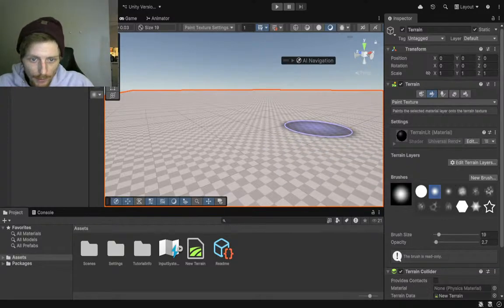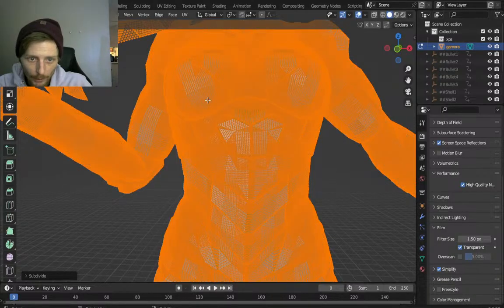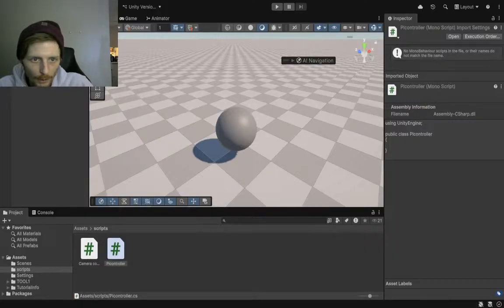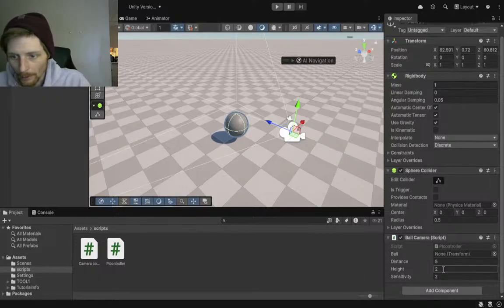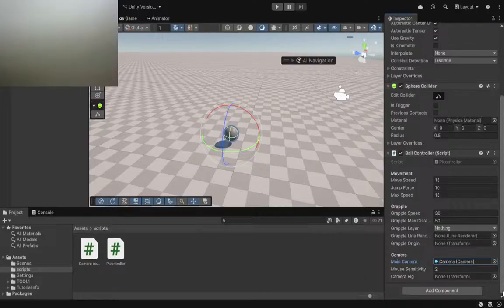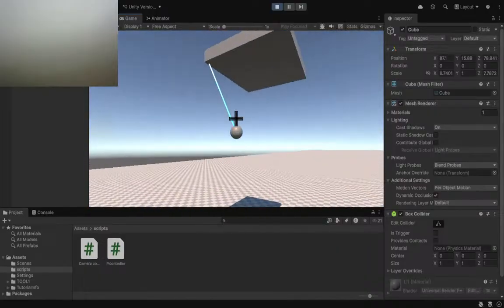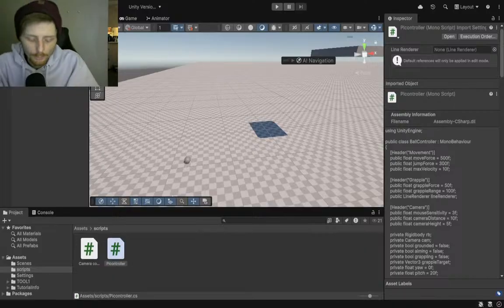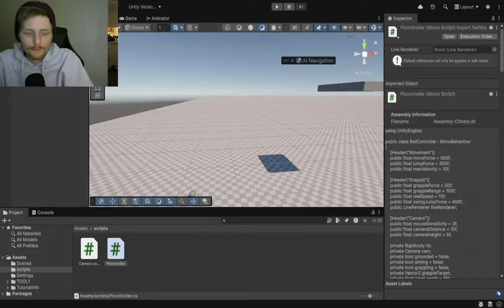LIVE TIME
Magic n mayhem